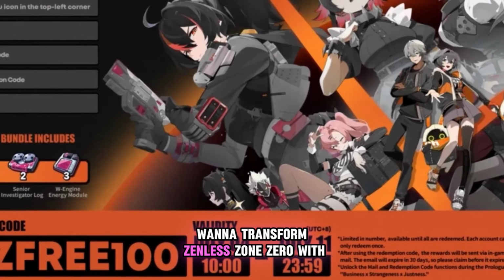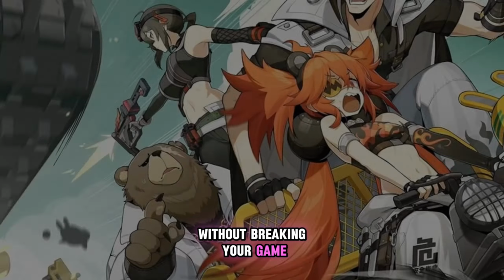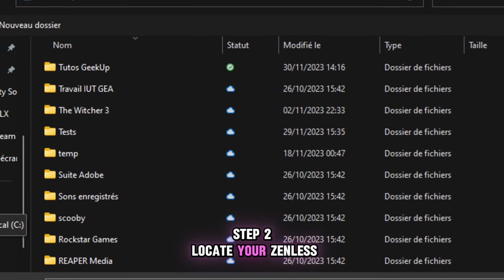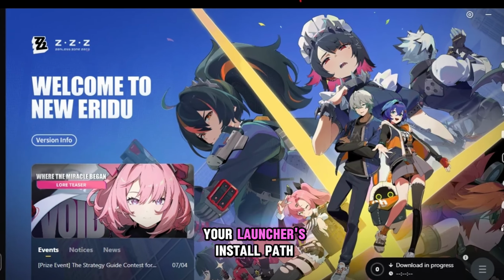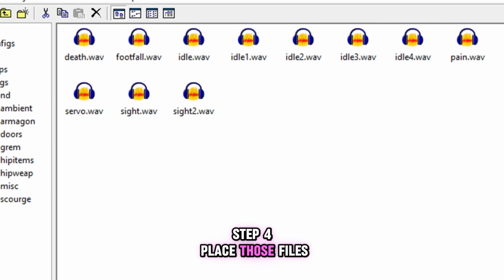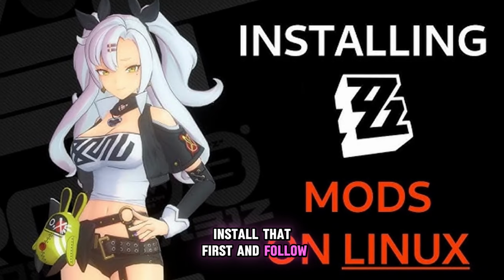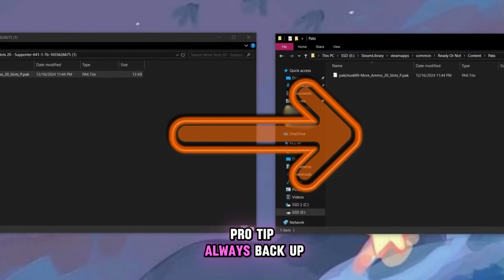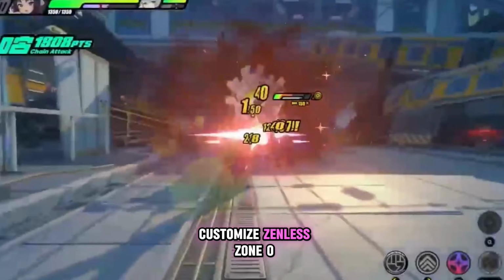How to Install Mods in Zenless Zone Zero (Complete 2025 Guide)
Want to customize Zenless Zone Zero with mods in 2025? This complete guide shows you step by step how to safely install mods for new skins, visual tweaks, and gameplay changes.

We’ll cover where to find reliable mods, how to install them on PC, and the best practices to avoid crashes or account issues—so you can enjoy a fully customized ZZZ experience.

Hashtag Keywords + Description Keywords for Ranking:
how to install mods zenless zone zero
zenless zone zero modding guide
zzz mods 2025 tutorial
best mods for zzz
zzz mod installation pc
zenless zone zero customization mods
zzz anime skin mods
safe mods zenless zone zero